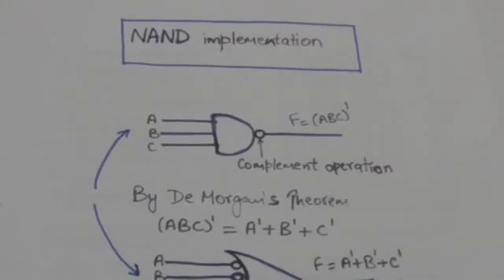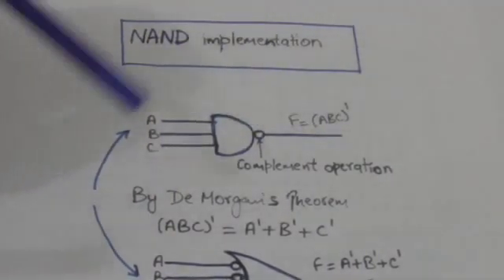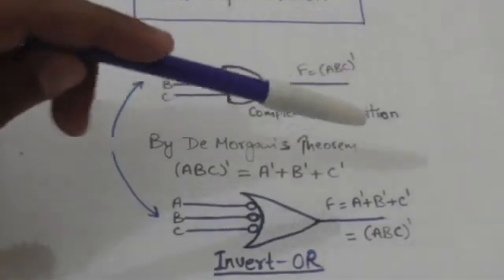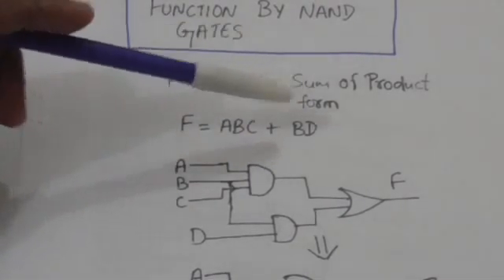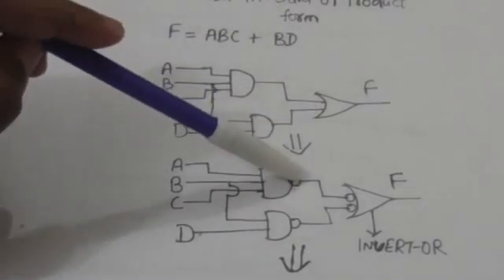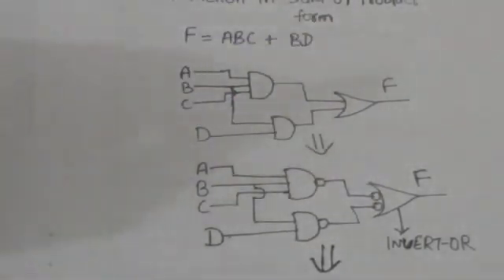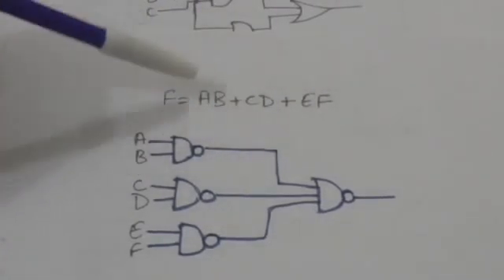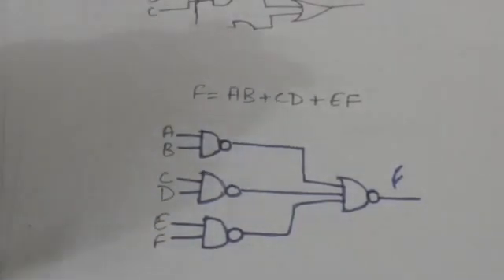IMPLEMENTATION OF BOOLEAN FUNCTIONS IN SUM OF PRODUCT FORM BY NAND GATES(DIGITAL SYSTEM-48)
IMPLEMENTATION OF BOOLEAN FUNCTIONS IN SUM OF PRODUCT FORM BY NAND GATES